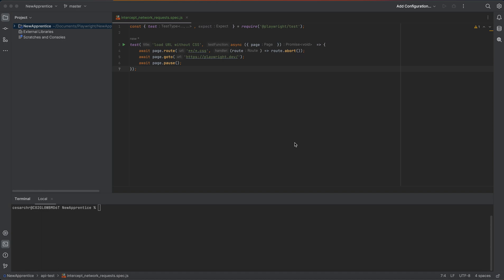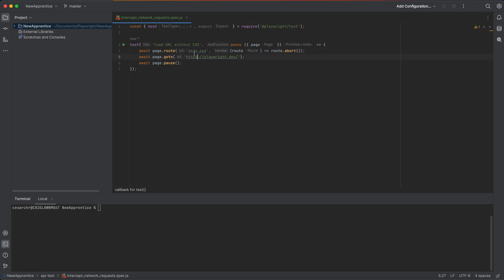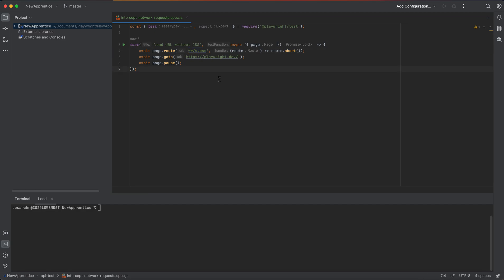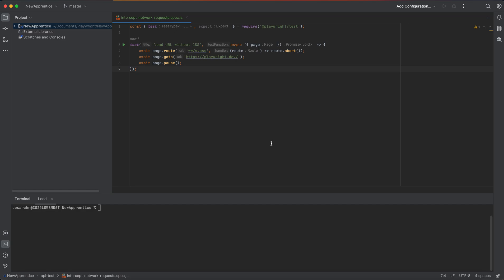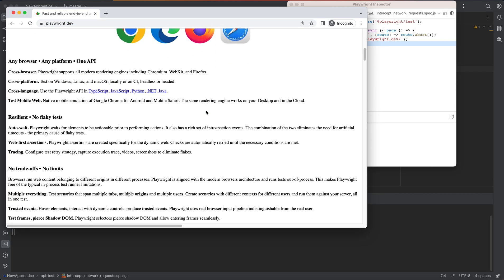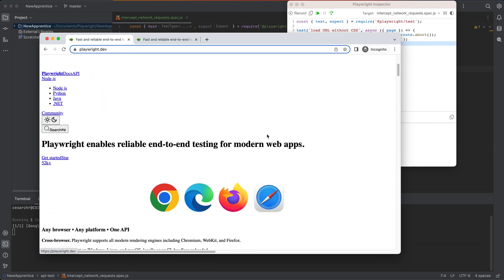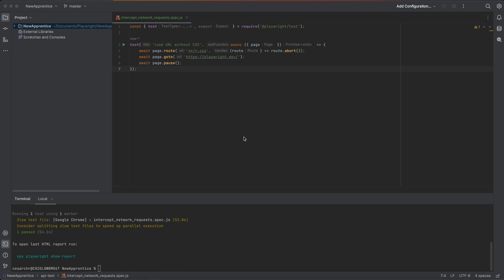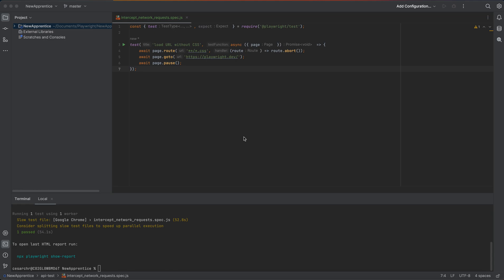How to Intercept Network Requests with Playwright Javascript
Learn how to intercept network requests using Playwright Javascript. In this video, we’ll cover how to get started with intercepting network requests using Playwright. We’ll go over the basics of Playwright and how it can be used to intercept network requests.